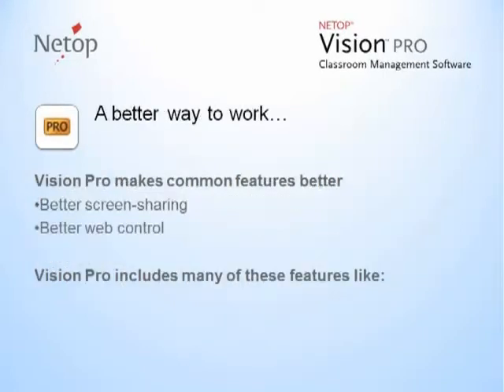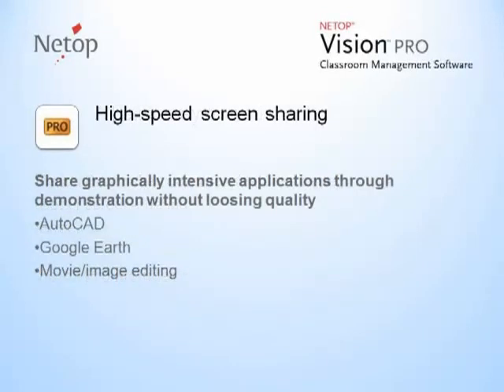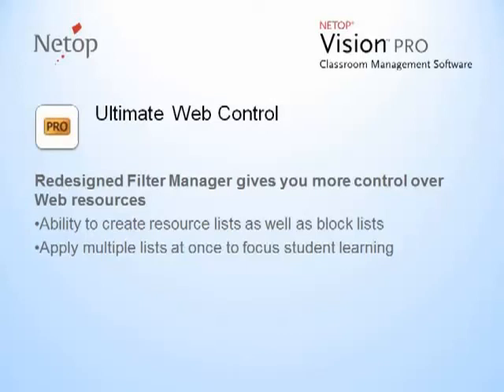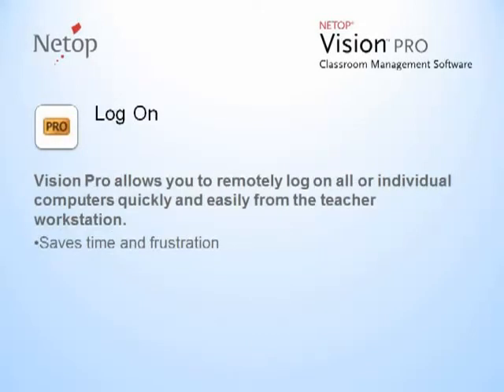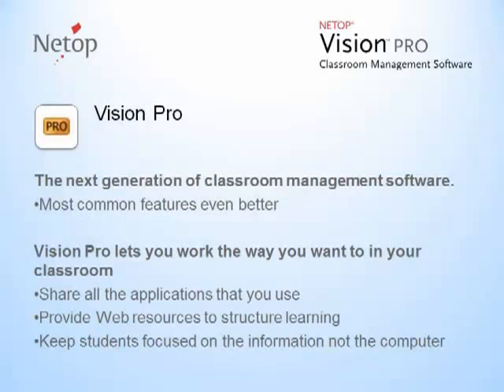Netop Vision Pro - Introduction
Classroom Management Just Got Better
Imagine a classroom management software that's as easy to work with as it is relevant to what you're teaching.
One with a rich variety of tools that open the door on what you can do in your classroom, giving you a range of creative ways to engage your students and help them succeed.
Netop Vision Pro is that software